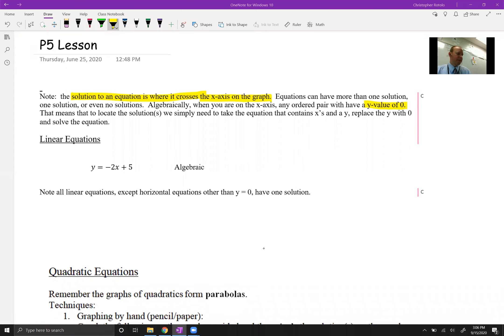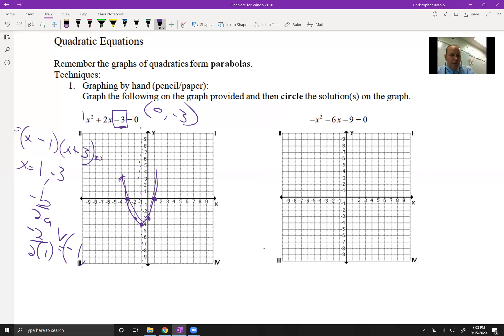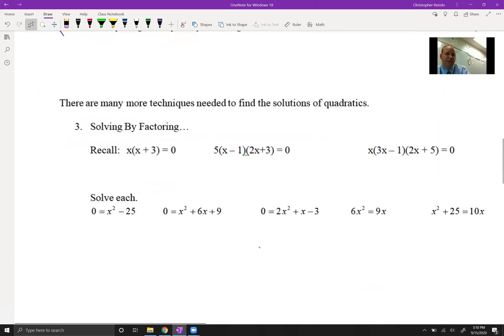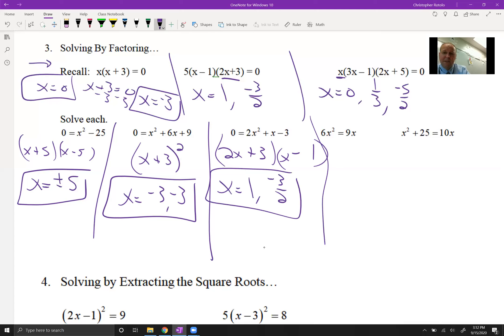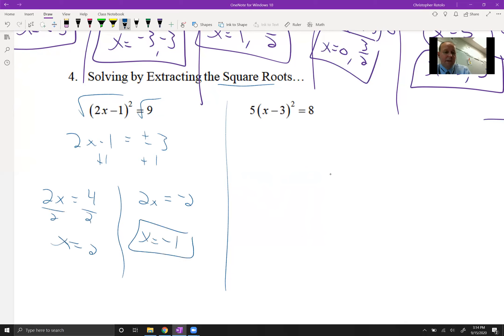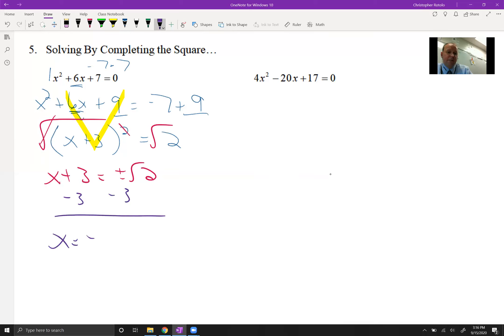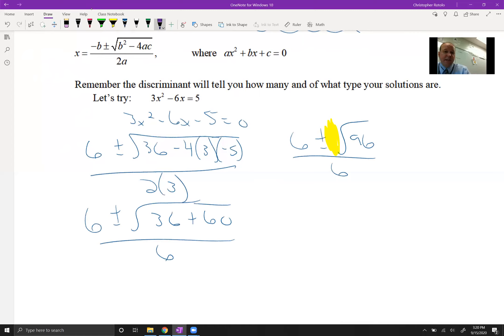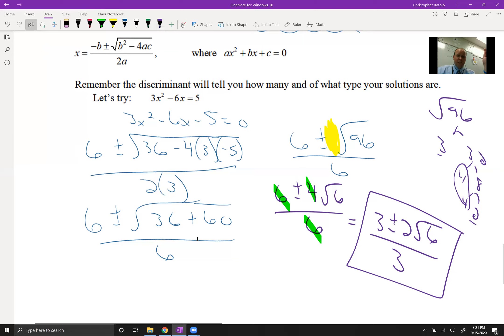PC P5 Lesson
Pre Calculus lesson reviews x-intercepts of linear and quadratic equations.  Focus on quadratics from solving, graphing, complete the square, and the quadratic formula.